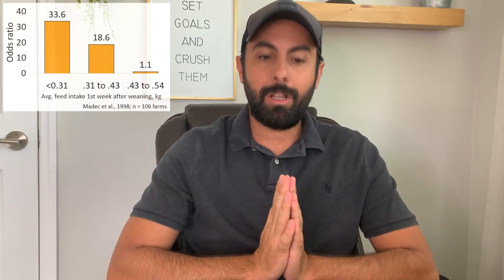Where do swine nutrition and health meet?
Thanks,
Márcio Gonçalves